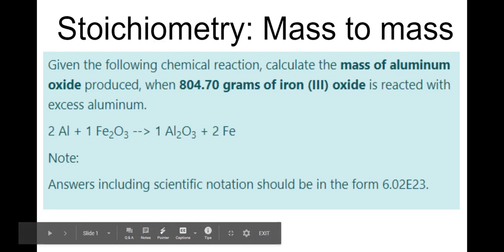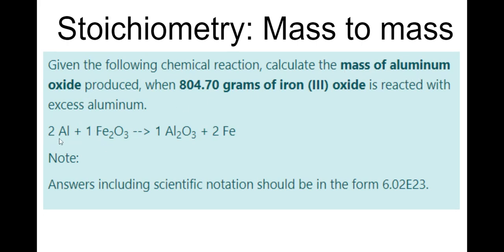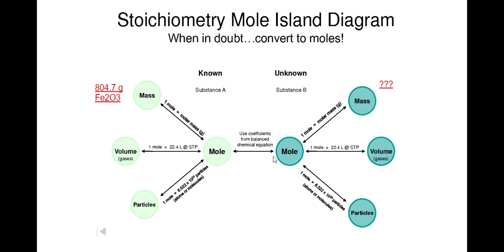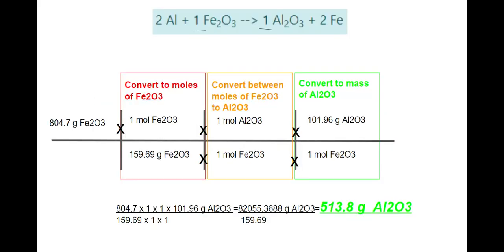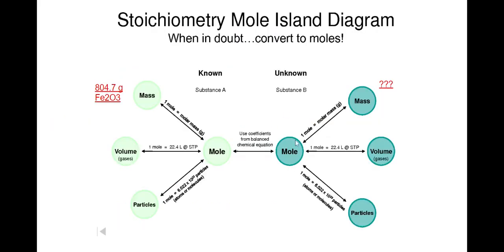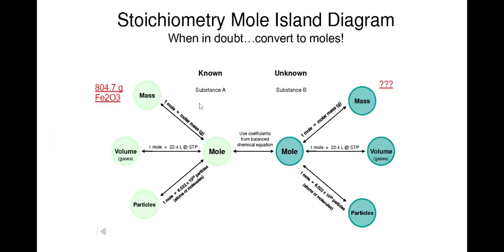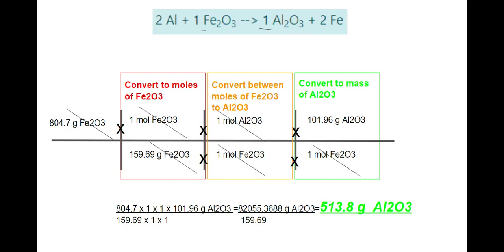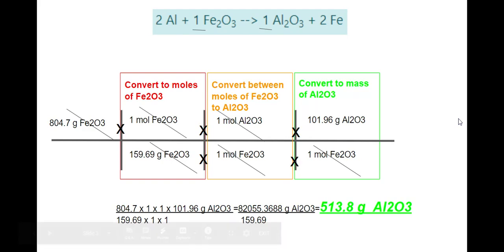Stoichiometry Mass to mass example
Here is an example of a mass to mass conversion for stoichiometry (Can you find the error?!)